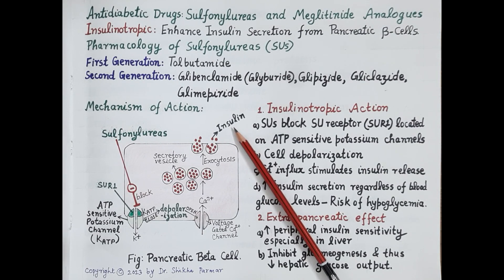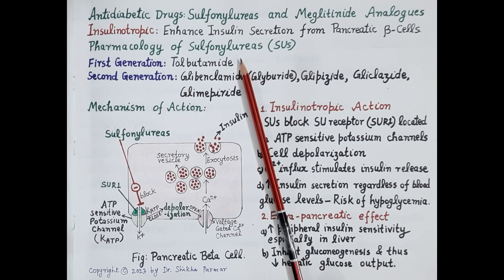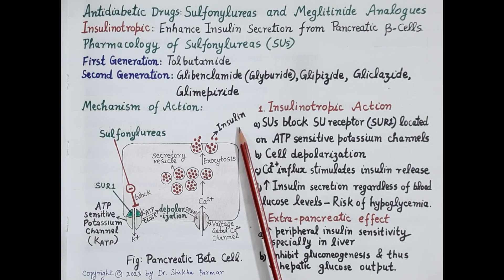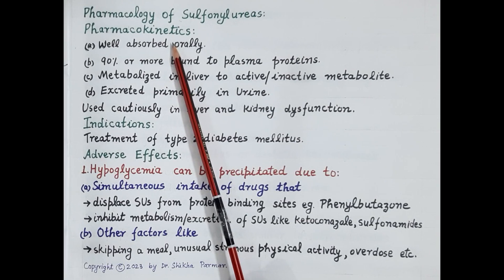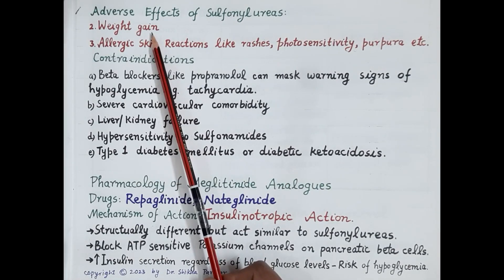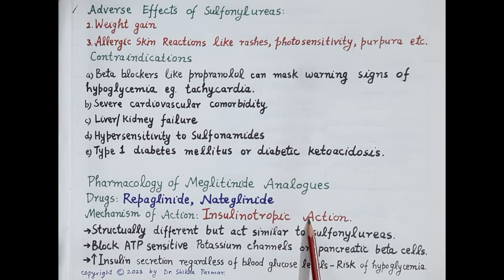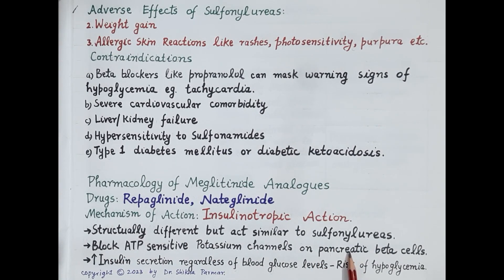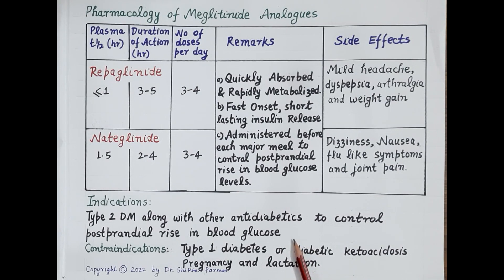Sulfonylureas and Meglitinide Analogues - Antidiabetic Drugs [ENGLISH] | Dr. Shikha Parmar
Sulfonylureas and Meglitinide Analogues - Antidiabetic Drugs [ENGLISH] by Dr. Shikha Parmar

Diabetes mellitus is a disorder in which blood sugar (glucose) levels are abnormally high because the body does not produce enough insulin to meet its needs.

In type 1 diabetes (formerly called insulin-dependent diabetes or juvenile-onset diabetes), the body's immune system attacks the insulin-producing cells of the pancreas, and more than 90% of them are permanently destroyed. The pancreas, therefore, produces little or no insulin. Only about 5 to 10% of all people with diabetes have type 1 disease. Most people who have type 1 diabetes develop the disease before age 30, although it can develop later in life.

In type 2 diabetes (formerly called non– insulin-dependent diabetes or adult-onset diabetes), the pancreas often continues to produce insulin, sometimes even at higher-than-normal levels, especially early in the disease. However, the body develops resistance to the effects of insulin, so there is not enough insulin to meet the body’s needs. As type 2 diabetes progresses, the insulin-producing ability of the pancreas decreases.

(1) Brain, causing a stroke
(2) Eyes (diabetic retinopathy), causing blindness
(3) Heart, causing a heart attack
(4) Kidneys (diabetic nephropathy), causing chronic kidney disease
(5) Nerves (diabetic neuropathy), causing a decreased sensation in feet